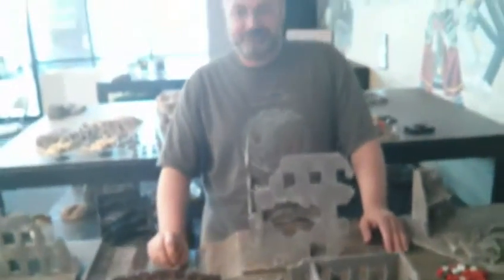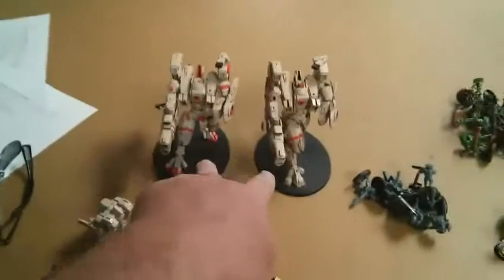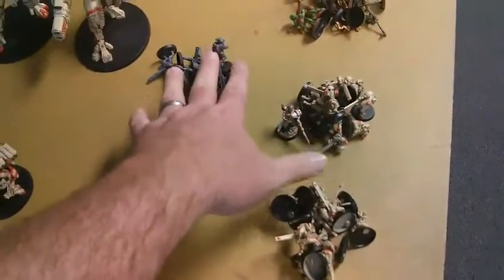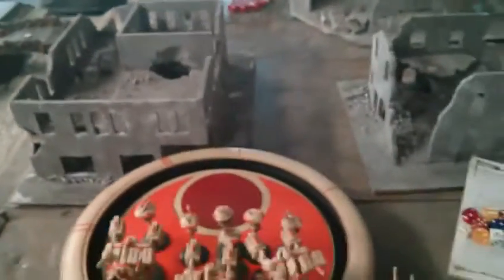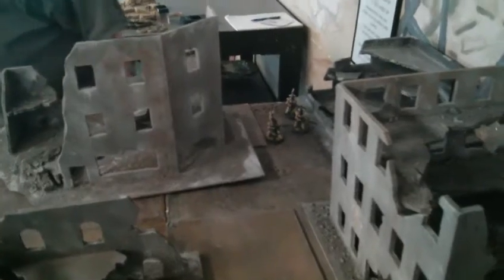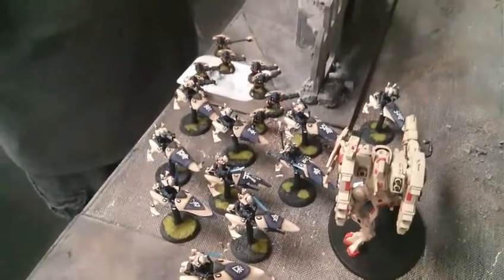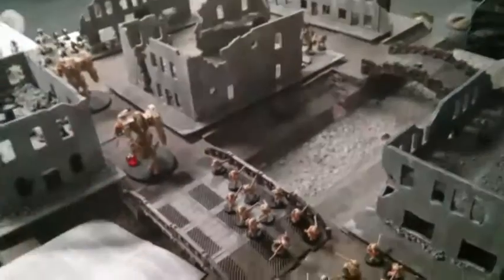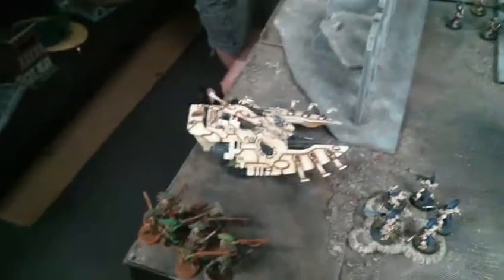Warhammer 40k Tau Vs Elder 2000pt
What a great game, John has some great models, check it out